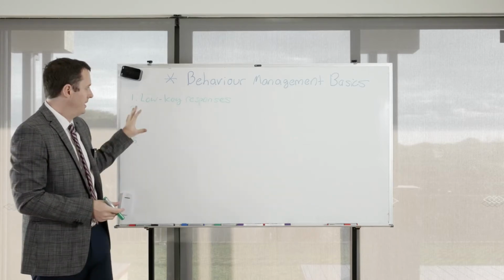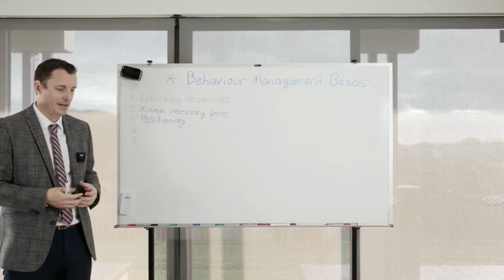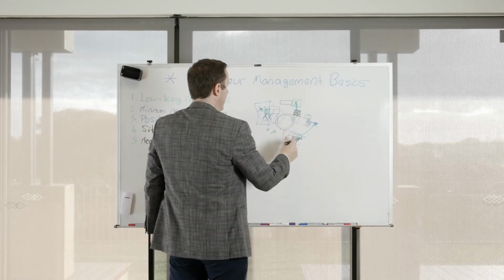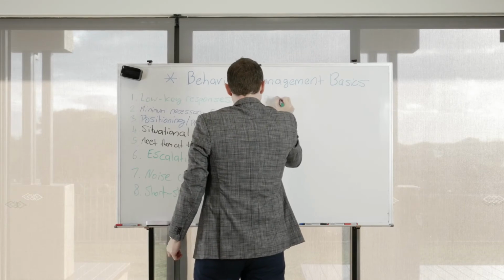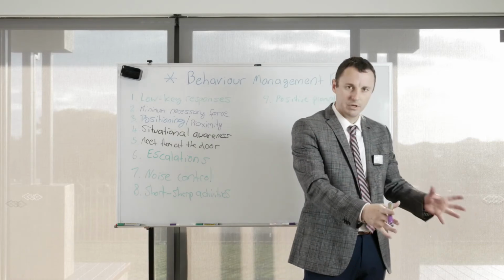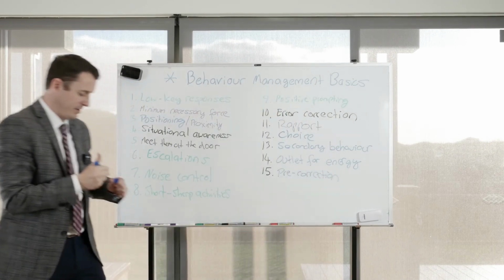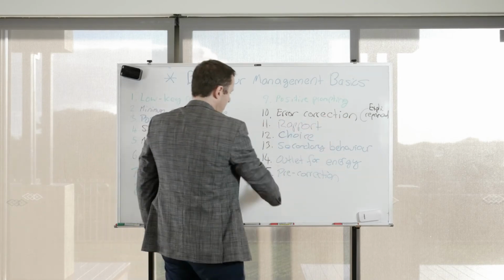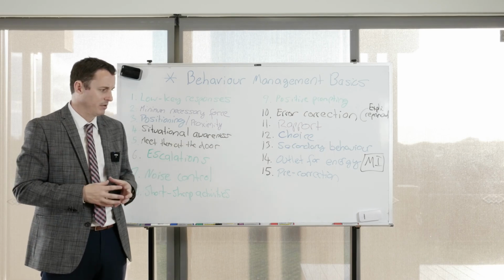15 behaviour management basics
This video briefly covers 15 important behaviour management strategies that every teacher or teacher aide needs to know.